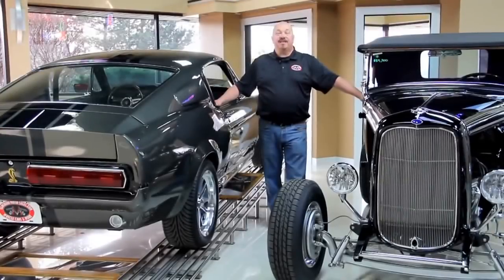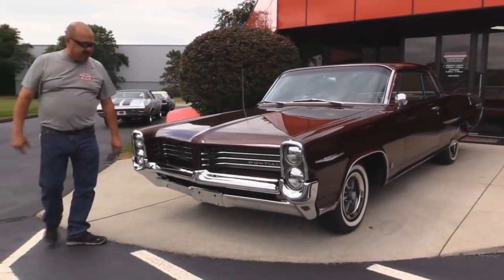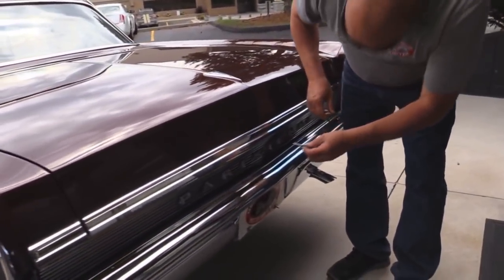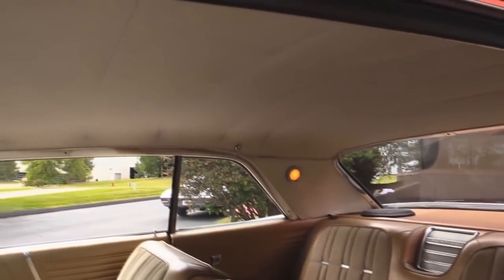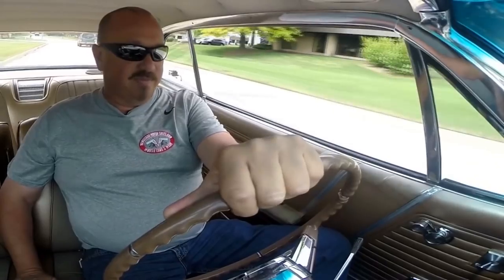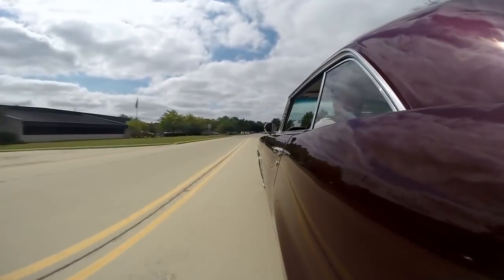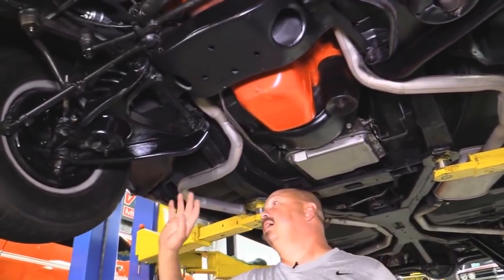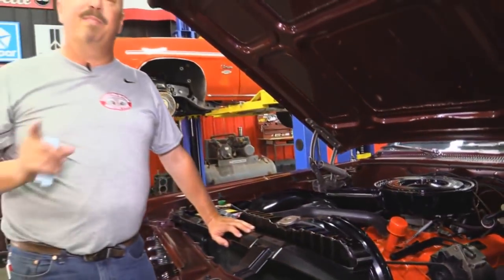1964 Pontiac Parisienne For Sale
1964 Pontiac Parisenne

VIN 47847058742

This elegant maroon Canadian Parisenne sport coupe is reported to have been a one owner car coming into the the John Scotti collection and had never been driven in the winter. This seldom seen Pontiac variant would be a welcomed addition to this year's Pontiac Oakland Nationals in Wichita, Kansas!

Mechanics

283ci Chevy V8 Engine
Powerglide Automatic Transmission
Single Track Rear End with 3.23:1 Gear Ratio
Stock Intake
Stock 2bbl Carb
Power Steering
Power Brakes
New Exhaust System
Rams Horn Exhaust Manifolds
Newer Rear Shocks and Springs
New Bushings
New Brake Lines

Body

High Quality Exterior
Beautiful Maroon Paint
Gorgeous Chrome Bumpers
Nice Grille
Stainless Trim is in Excellent Shape
Doors Fit and Operate Properly
Door Lips and Jambs are Clean and Solid
Solid, Straight Quarters
Fender Skirts
Solid and Clean Trunk is Nicely Painted
Spare Tire, Jack and Wrench Included
Undercarriage is Clean and Nicely Painted
Solid Floorboards and Frame
Rockers are Straight and Solid
Pontiac Rally II Wheels
Whitewall Tires – 205/75/14 Front and Rear

Interior

Fawn and Tan Upholstery
Bench Seat
Column Shift
Gauges are in Great Shape
Aftermarket Radio Mounted Under Dash
Speakers Mounted in the Package Tray
Door Panels are Beautiful
Carpet is in Great Shape
Dash is in Beautiful Condition
Underdash Tissue Dispenser
Nice Headliner
Working Dome Light